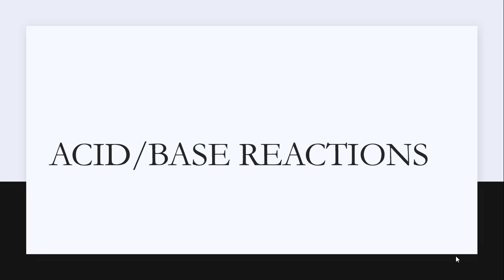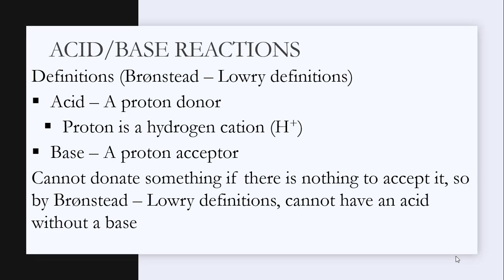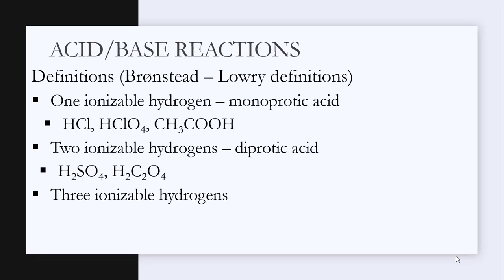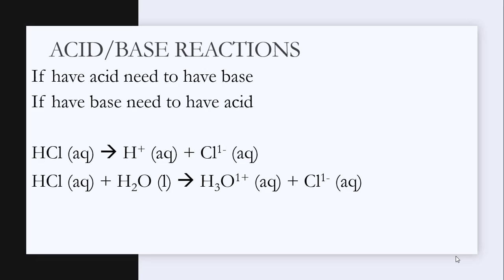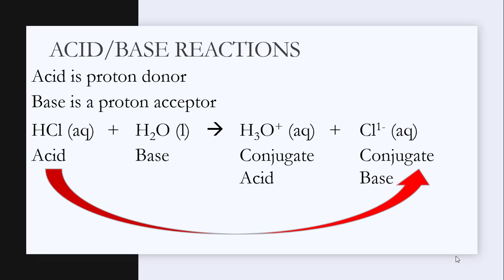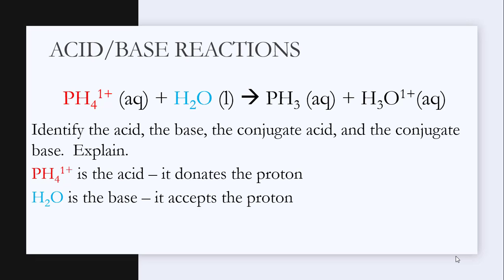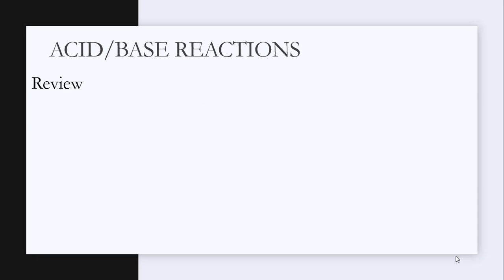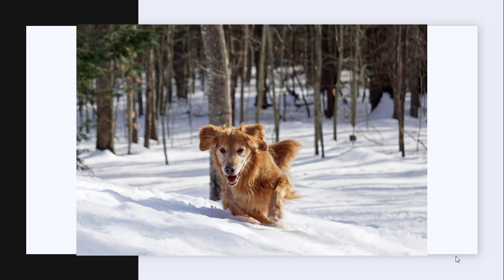51 - Basics of Acid/Base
A brief video giving definitions involving Bronsted-Lowry acids and bases.